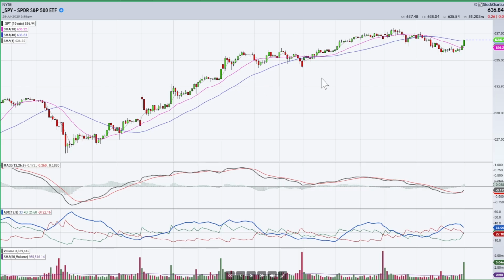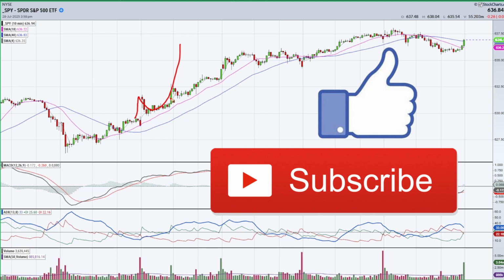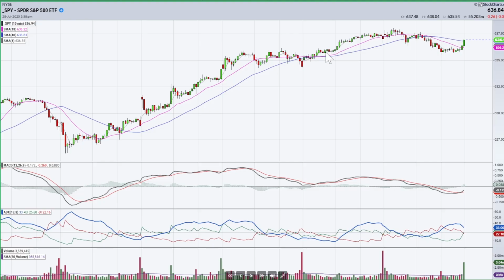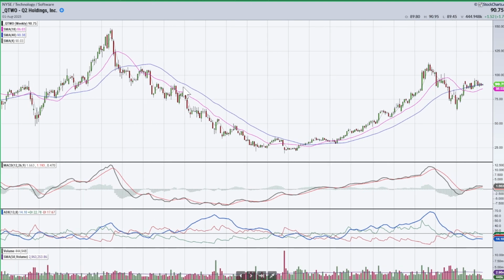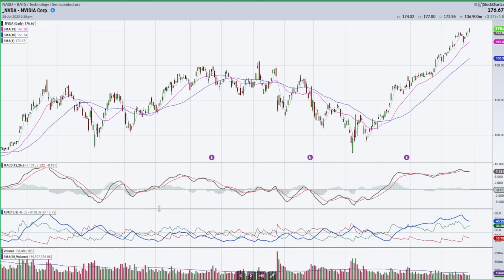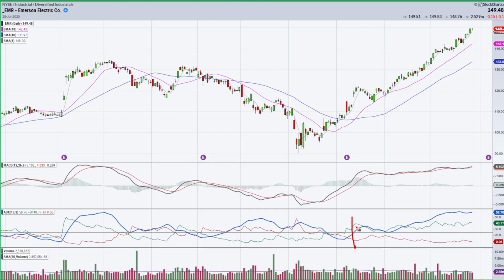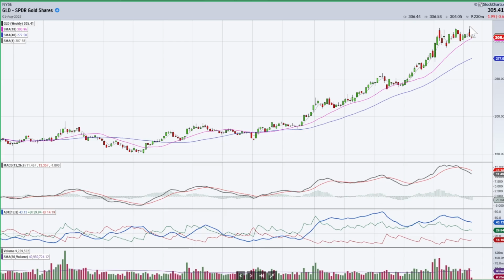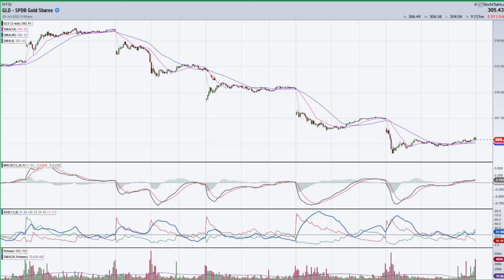ADX Above 25: Trading Pullbacks with Confidence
Joe Rabil uses several examples in different timeframes to show the importance of the ADX indicator as a trading tool.  He explains how to use the ADX level to shrink a universe of stocks down to a workable number so that you can focus on the right stocks.  He also discusses how to find these patterns using a simple scan.